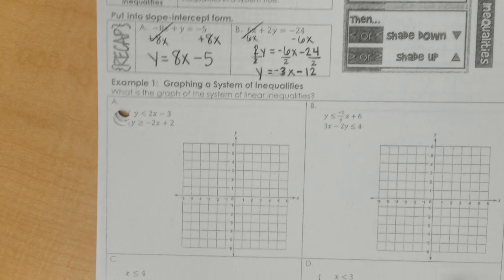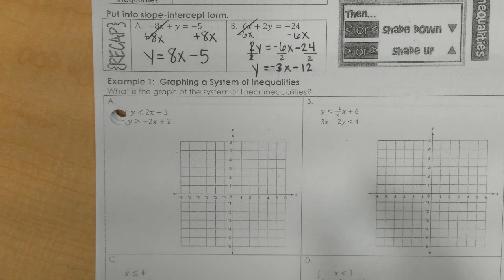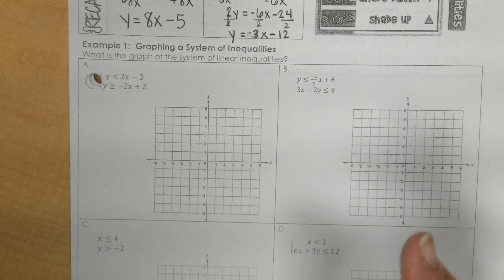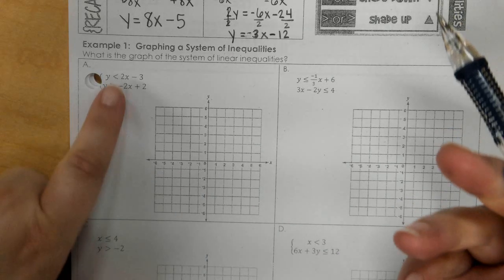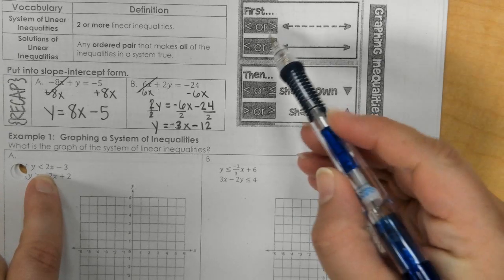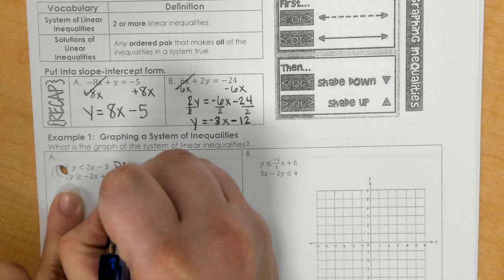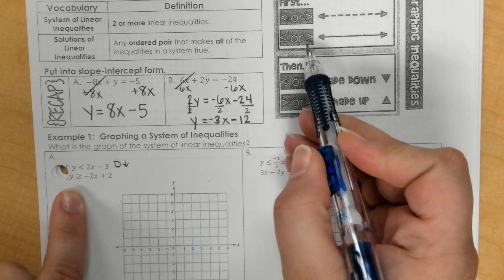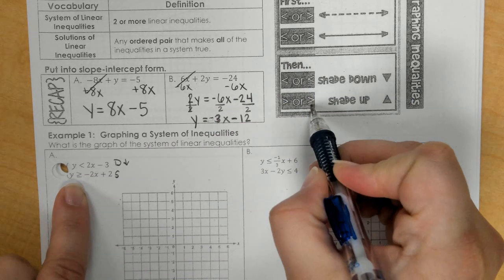Alg DB - Unit 5 Day 4 Notes, Ex 1 A